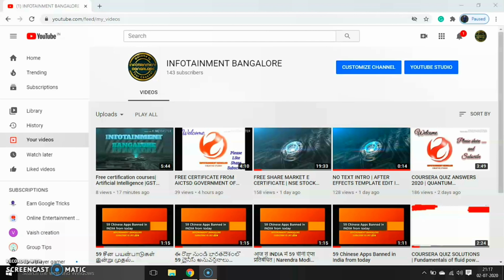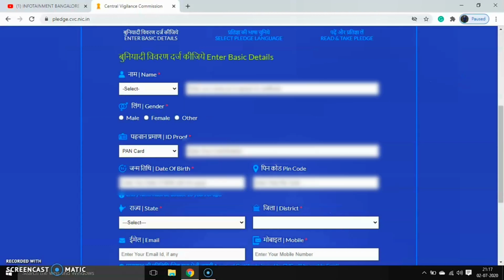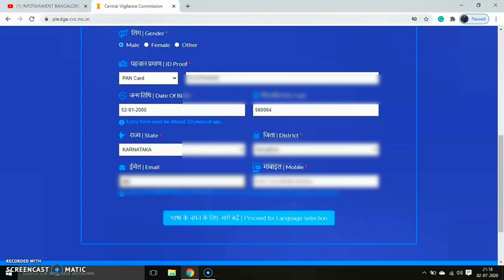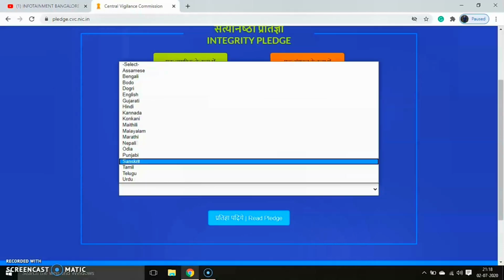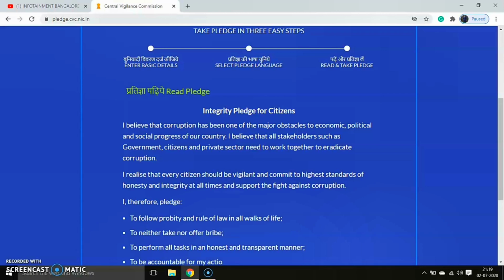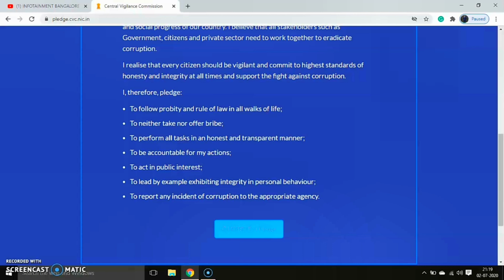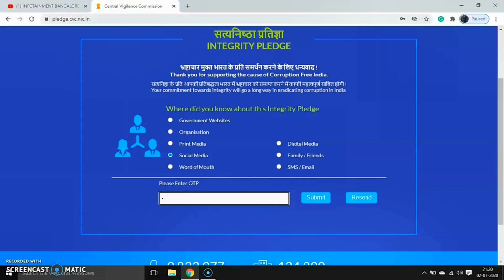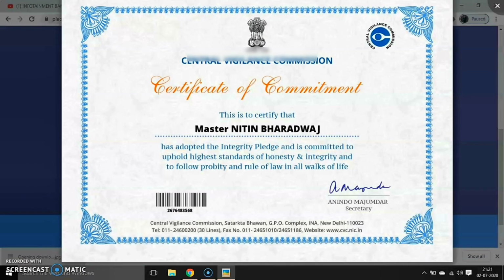Free certificate | MHRD Anti Corruption Certificate Central Vigilance Commission | Indian Government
Get free certificate from government of India on Anti Corruption by Ministry of Human Resources Development under Central Vigilance Commission.

Follow us on:
1 Instagram: